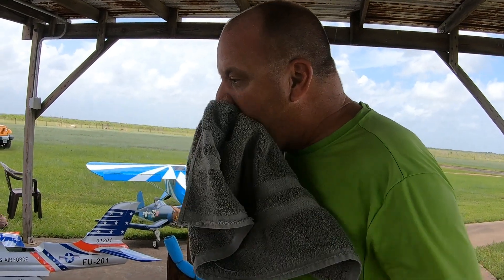Pilot Turbine jet The Predator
1.8m Predator Turbine Jet ARF, USAF Gray, by Pilot RC
•Composite wing/stabilizer and fiberglass fuselage
•Aluminum tube for wings/stabilizer spar
•Two pieces wing/stabilizer
•External painted scheme
•Removable wing/stabilizer
•2000ml fuel tank and fuel tube included (Optional extra 3000ml fuel tank)
•Installed tube for servo extension wire
•Hardware included
•Dual wall tail pipe 4.5-8.5kg turbine included.
•Turbine size: 4.5-8.5kg(45-85N) thrust
•Plastic Air Trap(UAT) included.
•Fuel dot and fuel tank vent with startup overflow fitting included
•Strong electric retract landing gear with ABS electric brake.
•Servo extension wire included